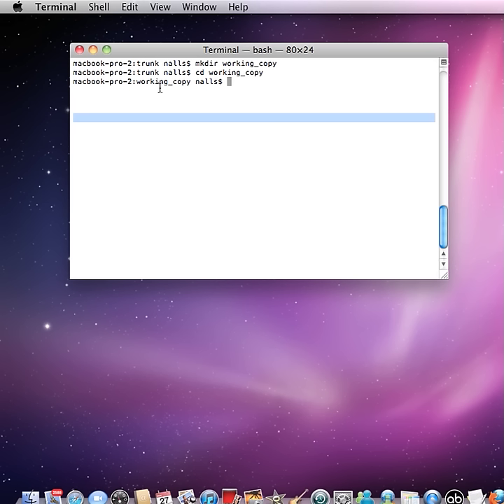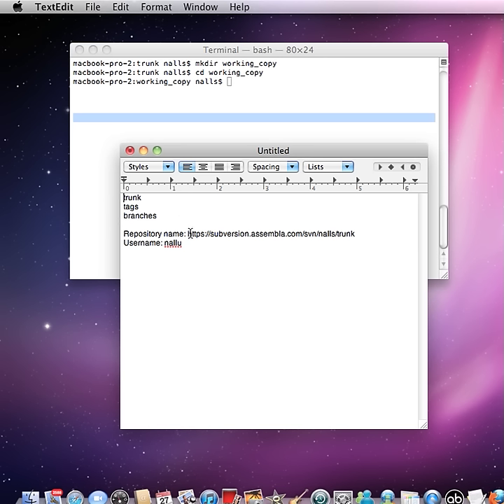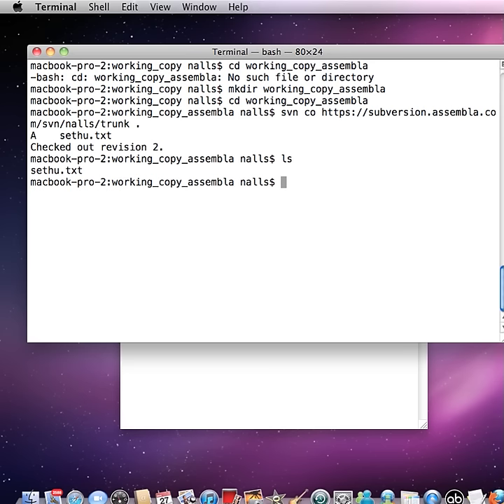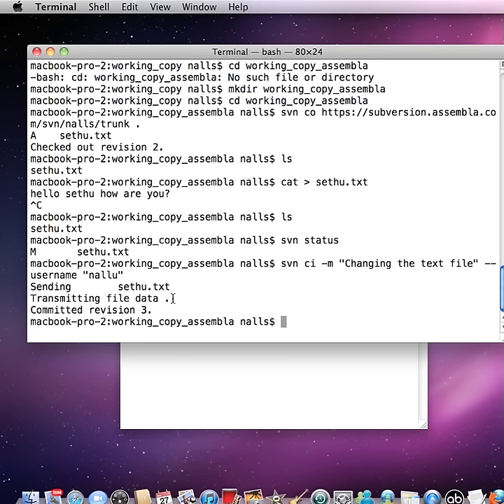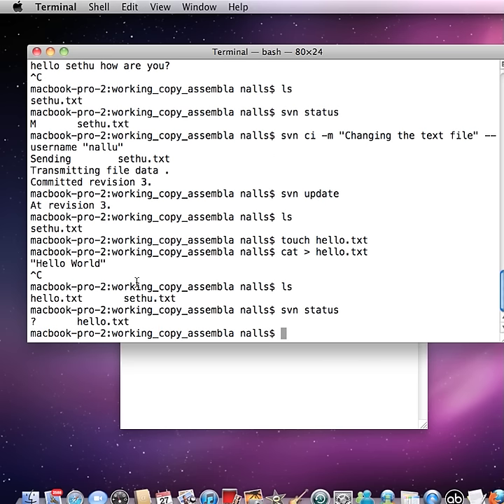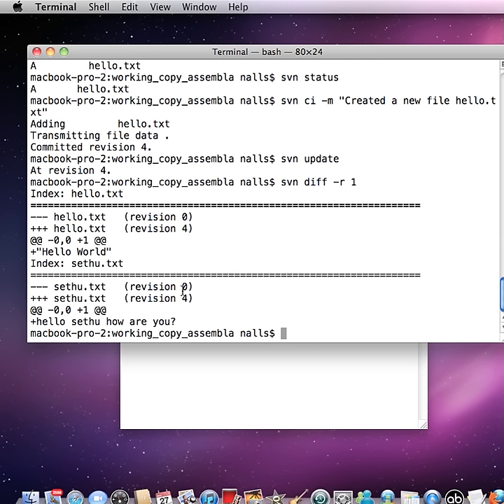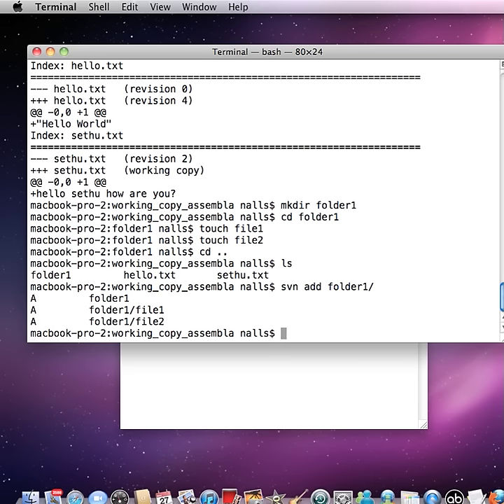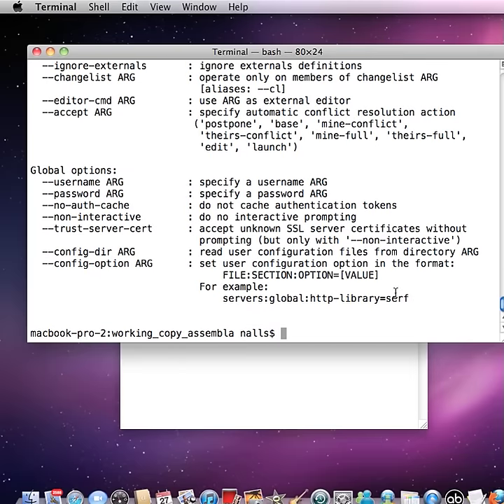Subversion Usage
This is basic tutorial which introduces you to Subversion command line usage. You  will learn to checkin/checkout files/folders into SVN repository.